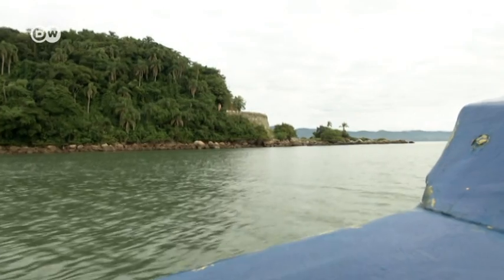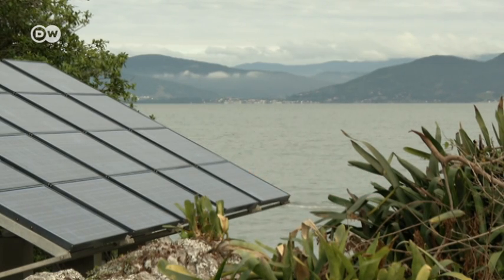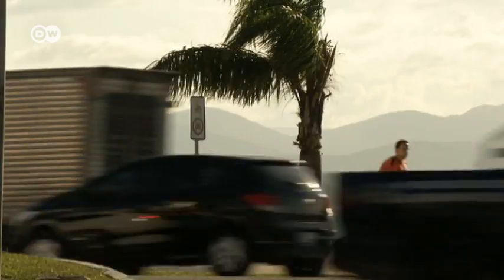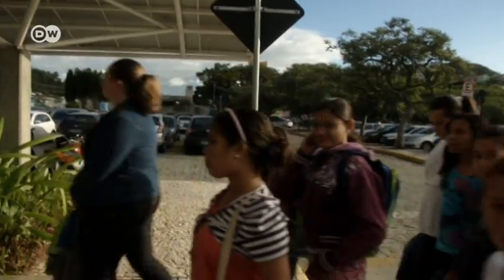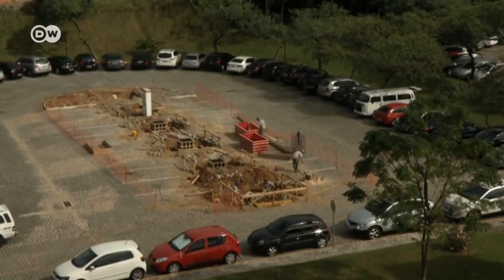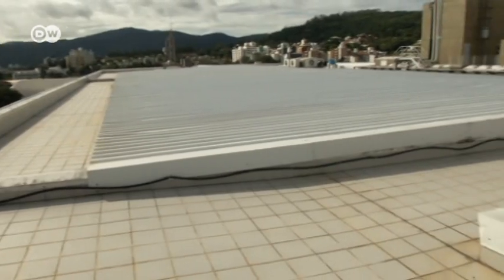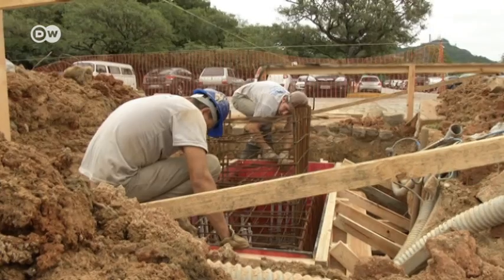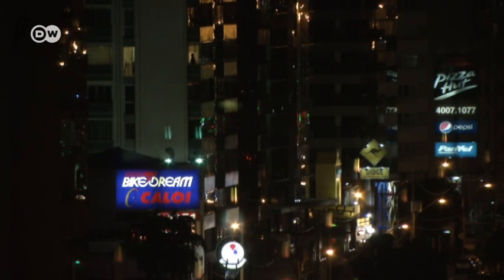Brazil aims for sunnier future | Global Ideas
Brazil is a sunny place but so far there are few efforts to harness solar energy. Now, it's hoped the country's largest solar plant will supply clean power as well as provide an impetus for renewable energy. A film by Joachim Eggers